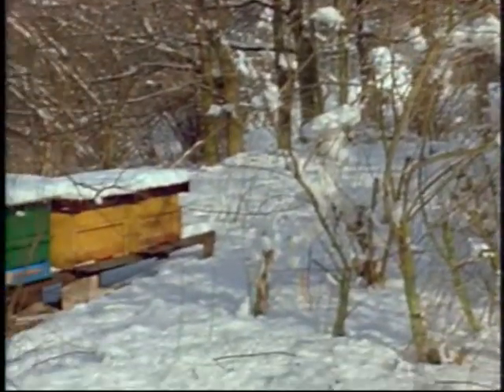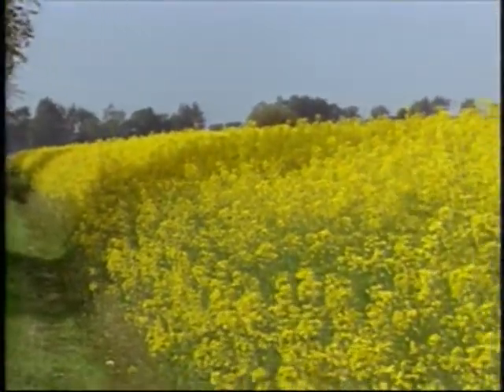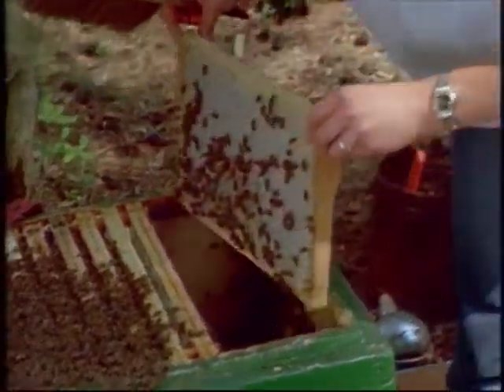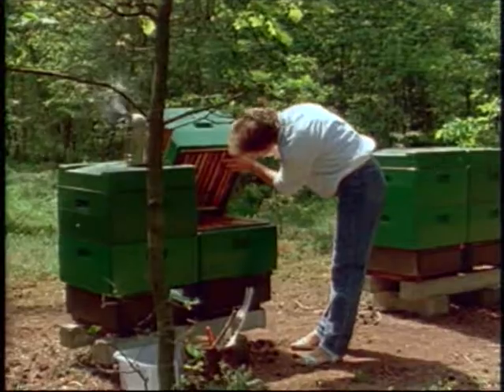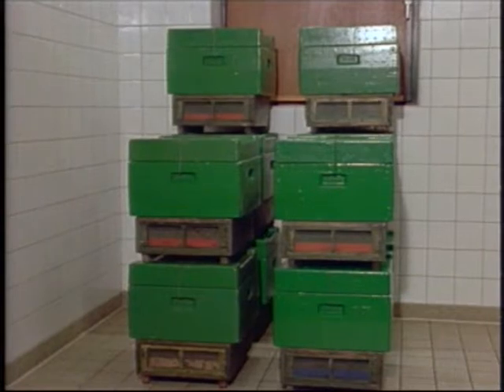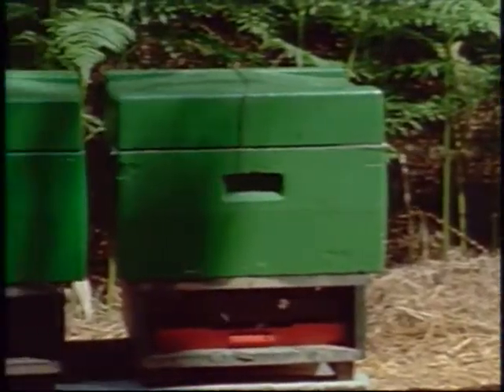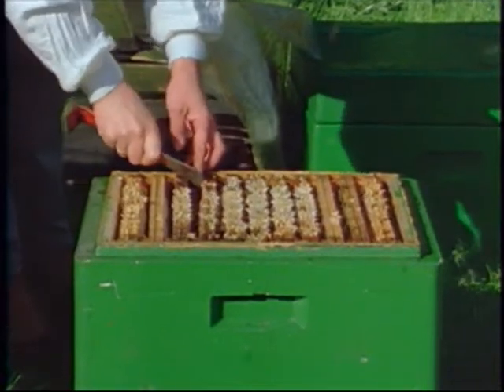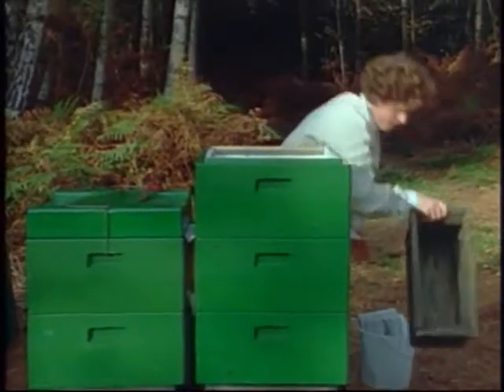Rotasyon Sistemi ile Arıcılık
Arıcılıkta rotasyon doğal direncini arttırır ve bal verimini de arttırır. Bu işlem, sürülerin yapay sürülerden veya bölünmüş yuvalardan düzenli olarak eklenmesini içerir. Hastalığın önlenmesi, özellikle de varroa mite de dahil olmak üzere en önemli adımlar gösterilmiştir.